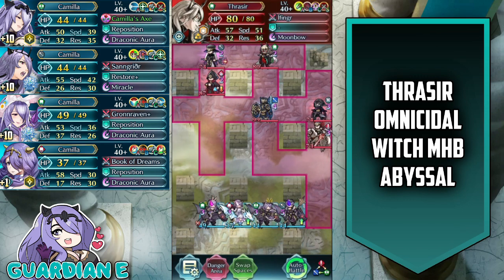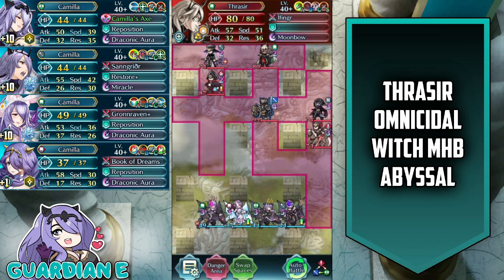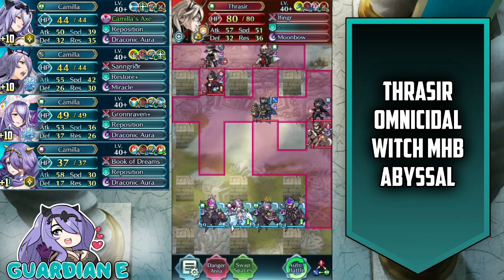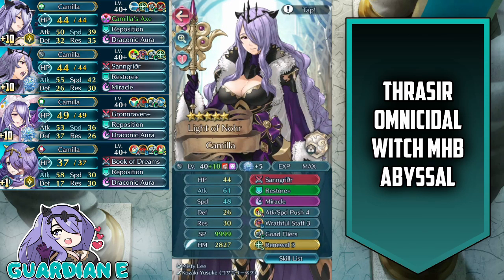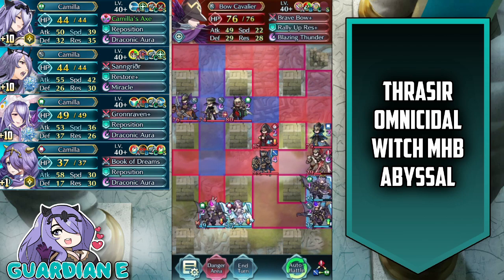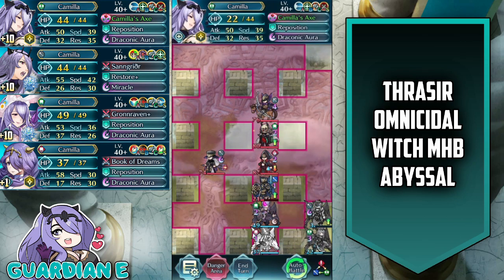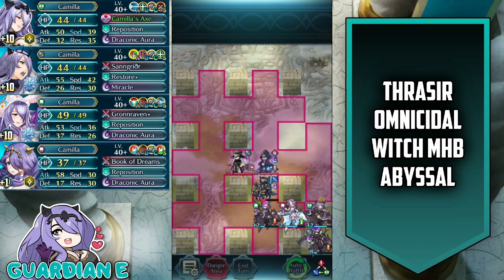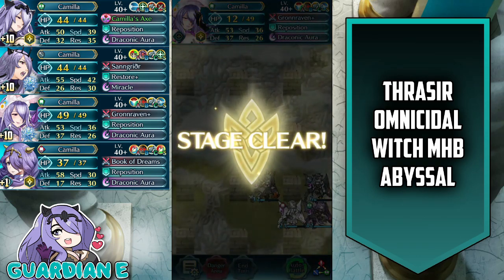Camilla Emblem vs. Abyssal Thrasir: Omnicidal Witch - Mythic Hero Battle [Fire Emblem Heroes]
Thrasir: Omnicidal Witch, the Book III Antagonist, is waiting in her very own Abyssal Mythic Hero Battle in Fire Emblem Heroes!  Camilla Emblem accepts the MHB map challenge, taking on the alternate Veronica in a very familiar map arrangement indeed!  Come watch as we break down and analyze the map together and show you the ins and outs of this challenge map.

Commentary Run with Animations Off: 5:25

Huge thanks to CrackPebbles for his amazing work on the thumbnail, inlay, logo, and outro: